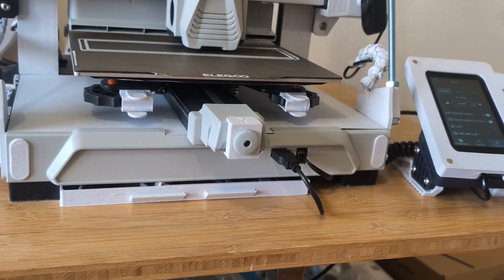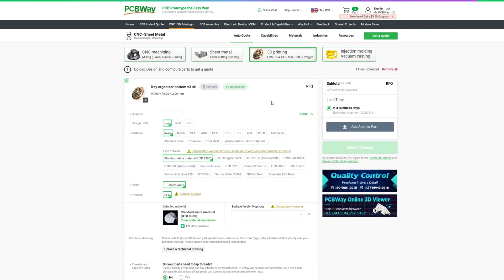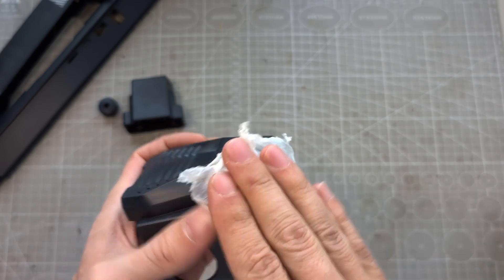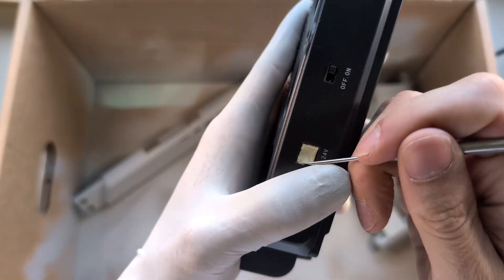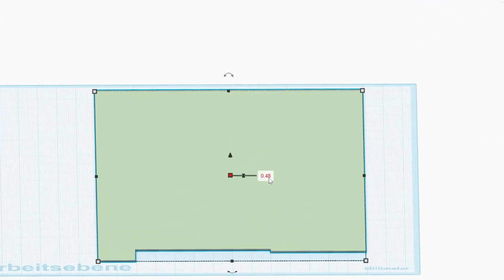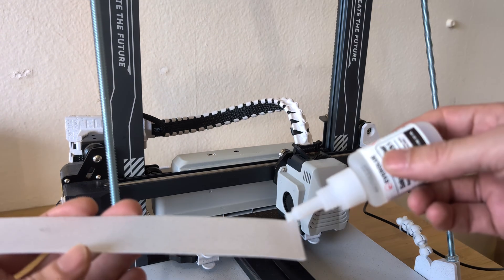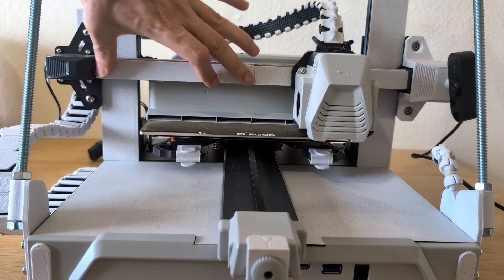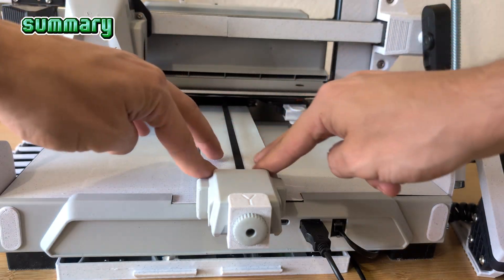Color your 3D printer the easy way - tutorial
They are professionals at manufacturing a variety of parts with multiple material options, including CNC machining, 3D printing, sheet metal fabrication, injection molding and, of course, PCB manufacturing. This allows you to manufacture your own parts without having to own the necessary machinery.

Parts List and Tools used for this build:

Dentist Tool:
(its a similar one, not the same as shown)
Deburring tool:

$15 discount from Elegoo store on purchases over $300. available for most products, but not for all! (for example not usable for the centauri carbon at the moment, but that can change over time):